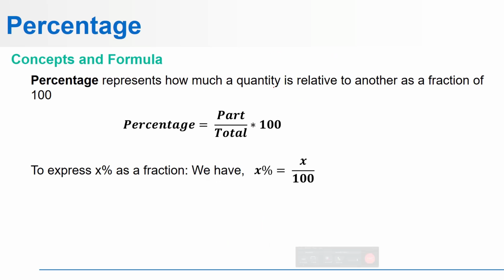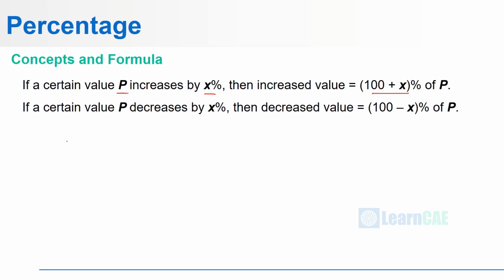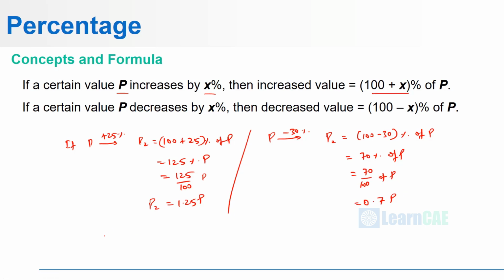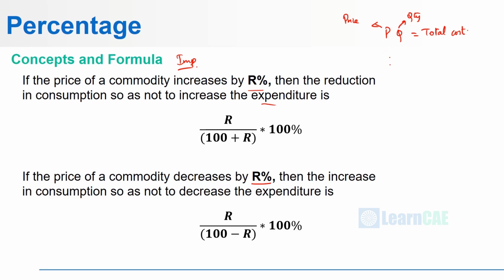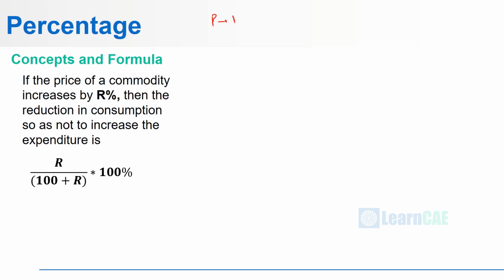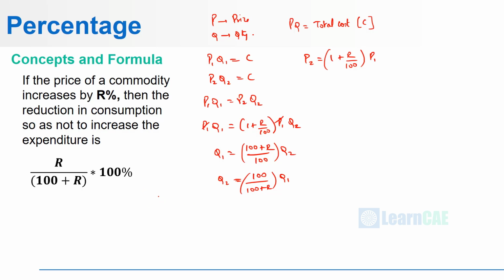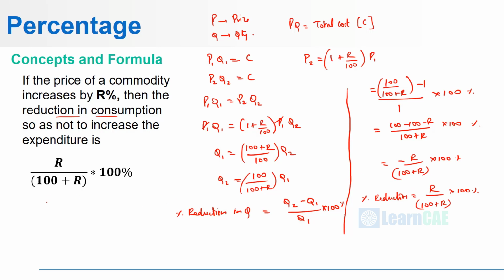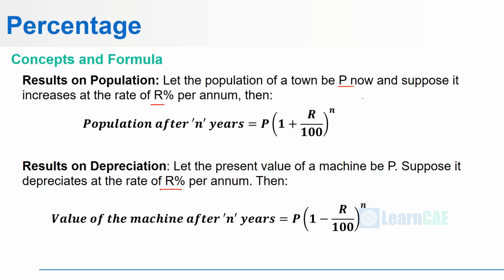Problems on Percentage - Part 1 | Quantitative Aptitude for Competitive Exams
Master Problems on Percentage with detailed explanations and shortcut techniques! This video is perfect for students preparing for government exams, bank exams, MBA entrance exams, and other competitive tests. Learn the key formulas, tricks, and step-by-step methods to solve average-related questions quickly and accurately.